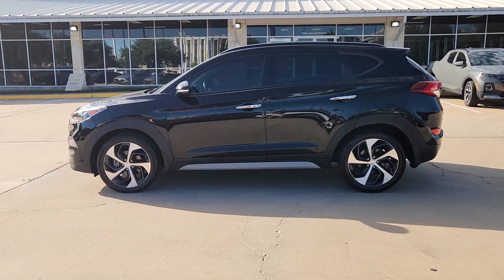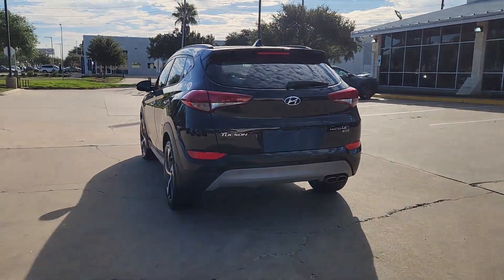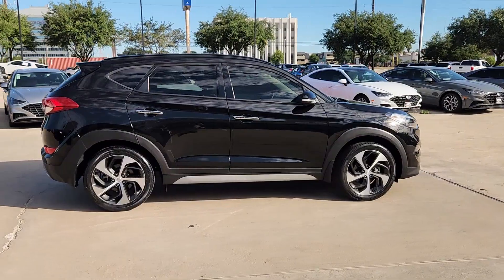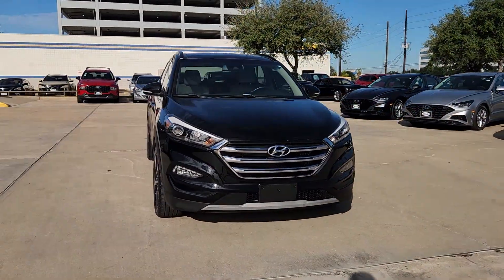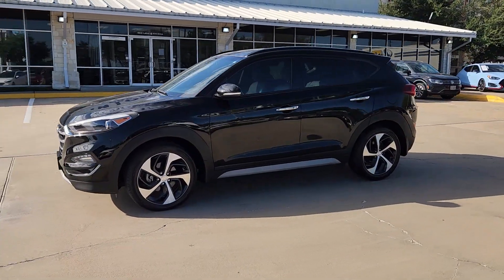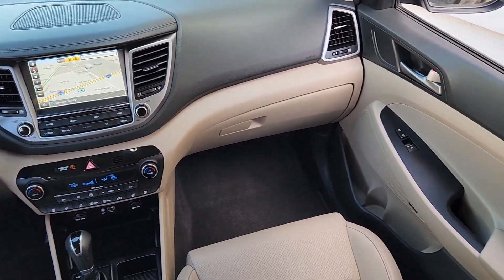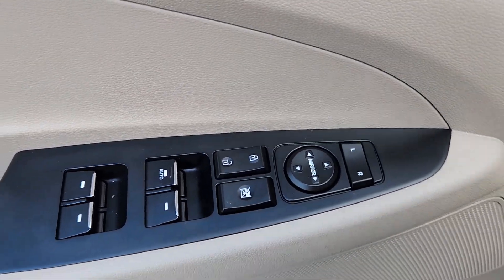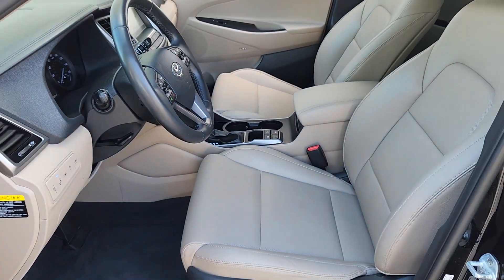2018 Hyundai Tucson Houston, Katy, Friendswood, Sugarland, Rosenberg, JU625074P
Black Noir Pearl Used 2018 Hyundai Tucson Limited available in 8811 Lakes at 610 Dr, Houston, Texas at Steele South Loop Hyundai. Servicing the Houston, Katy, Friendswood, Sugarland, Rosenberg, TX area.

8811 Lakes at 610 Dr

No Accidents! This Black Noir Pearl 2018 Hyundai Tucson Limited would be a welcomed addition to your family/business.One Owner!  This Tucson has the following options:This Tucson has the following features:h4 class=vc_build_package_nameUltimate Package 02 ($2500 value)/h4ul  class=vc_build_package_item_listliOption Group 02/li/ulh4 class=vc_build_package_nameCargo Package ($180 value)/h4ul  class=vc_build_package_item_listliCargo Net/liliCargo Tray/liliFirst Aid Kit/li/ulh4 class=vc_build_package_nameOption Group 02/h4ul  class=vc_build_package_item_listliAutomatic Emergency Braking (AEB)/liliHigh Intensity Discharge Headlights/liliHeated Rear Seats/liliLane Departure Warning/liliFront and Rear LED Maplights/liliRear Parking Sensors/lili4.2 Color LCD Electroluminescent Cluster/liliPanoramic Sunroof/liliVentilated Front Seats/li/ulh4 class=vc_build_feature_nameConvenience/h4ul class=vc_build_feature_item_listli Cruise control with steering wheel mounted controls. Set it and forget it. Road trips used to be stressful until cruise control set the pace. Simply set the desired speed using the steering wheel mounted controls and it will maintain that speed without driver intervention. This can help minimize driver fatigue and improve overall fuel economy. Resting your right foot is right at your fingertips thanks to cruise control with steering wheel mounted controls./lili Power open and close liftgate - On-demand access. When your arms are full of cargo the last thing you want to do is set it all down just to open the liftgate then pick it all back up to load it in. By remotely opening and closing power liftgate lets you skip straight to the loading. It also eliminates the awkward stretch to reach up for the liftgate to close it. Load and go with power open and close liftgate./li/ulh4 class=vc_build_feature_nameSafety and Security/h4ul class=vc_build_feature_item_listli Pedestrian impact prevention - An extra step toward safety.  Pedestrians dont always stop look and listen but with Pedestrian Impact Prevention your vehicle is equipped to better see them and avoid them. This system constantly monitors the road ahead to identify and track pedestrians. It projects that image to an interior display screen AND should an impact become likely Pedestrian impact prevention takes steps to avoid a collision./lili Brake assist - Stop right there.  Something jumps out into the middle of the road and you need to stop now!  With brake assist you will.  It uses the speed of the brake pedals travel to sense panic braking then applies all available power to boost your stopping power. Brake assist can stop the accident before it is one./li/ulh4 class=vc_build_feature_nameTechnology and Telematics/h4ul class=vc_build_feature_item_listli Smart device mirroring - Smartphone meet smart car. You can control your device through your vehicles infotainment system.  Smart device mirroring brings together safety and convenience by making it easier to find what youre looking for while keeping your eyes on the road./li/ul To be sure you dont miss out give us a call at  and schedule a test drive. We are located at 8811 Lakes at 610 Dr Houston TX 77054. We look forward to seeing you soon.
Engine: 1.6L GDI Turbo 4-Cylinder|Axle Ratio: 3.579|GVWR: 4784 lbs|Electronic Transfer Case|Automatic Full-Time All-Wheel|68-Amp/Hr Maintenance-Free Battery w/Run Down Protection|130 amp alternator|1074# Maximum Payload|SACHS Gas-Pressurized Shock Absorbers|Front And Rear Anti-Roll Bars|Electric Power-Assist Speed-Sensing Steering|16.4 Gal. Fuel Tank|Single Stainless Steel Exhaust w/Chrome Tailpipe Finisher|Permanent Locking Hubs|Strut Front Suspension w/Coil Springs|Multi-Link Rear Suspension w/Coil Springs|4-Wheel Disc Brakes w/4-Wheel ABS, Front Vented Discs, Brake Assist, Hill Descent Control and Hill Hold Control|Wheels: 19 x 7.5J Alloy|Tires: P245/45R19|Steel Spare Wheel|Compact Spare Tire Mounted Inside Under Cargo|Clearcoat Paint|Body-Colored Front Bumper w/Colored Bumper Insert|Body-Colored Rear Bumper w/Colored Rub Strip/Fascia Accent|Black Bodyside Cladding and Black Wheel Well Trim|Black Side Windows Trim and Black Front Windshield Trim|Chrome door handles|Body-Colored Power Heated Side Mirrors w/Convex Spotter, Manual Folding and Tur